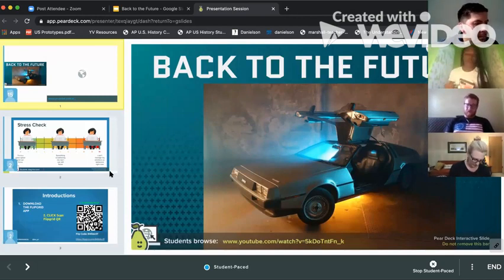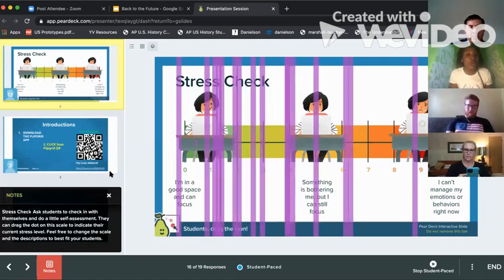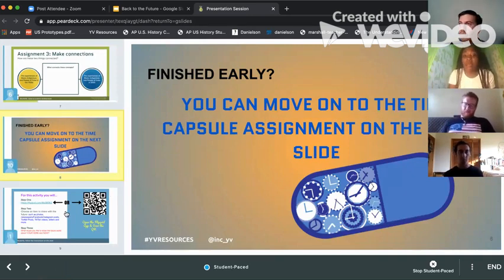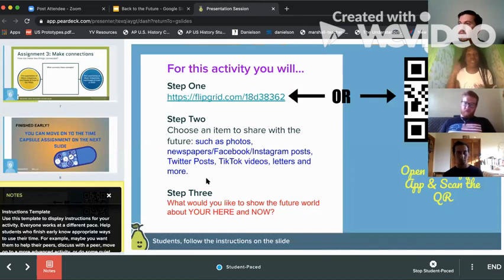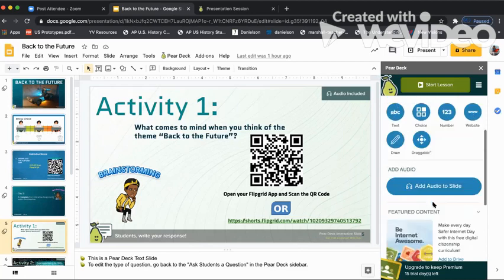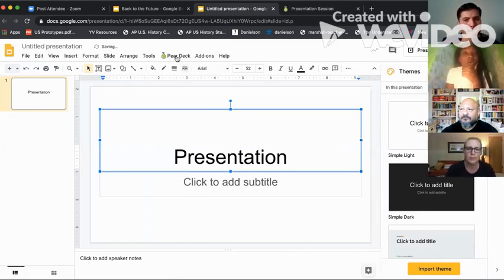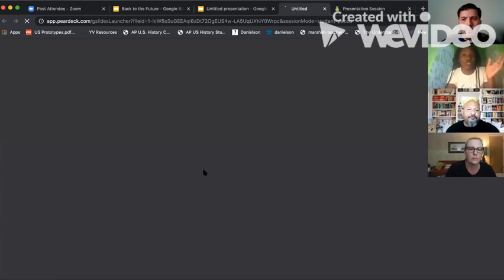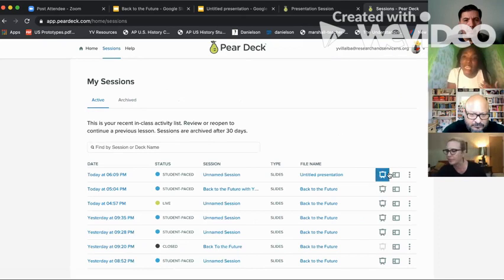Share the Pear - Peardeck in Social Studies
This video is designed for all educators with an emphasis on app smashing with Flipgrid and Peardeck. This workshop and resources can be found at the following

Contact @inc_yv on Twitter for more information and make sure for amazing resources and professional development.